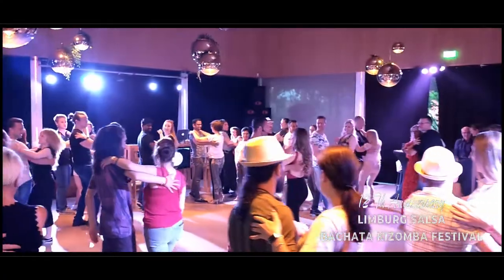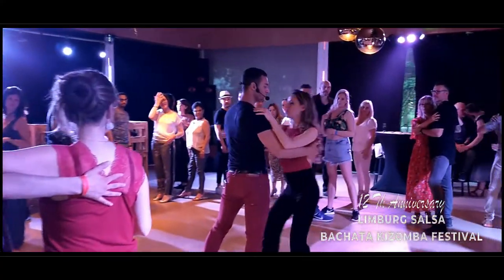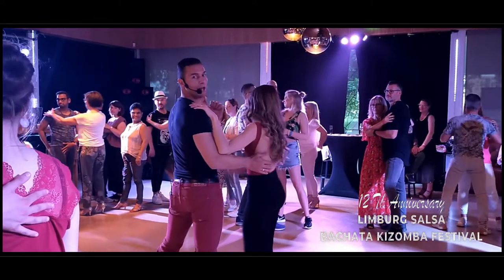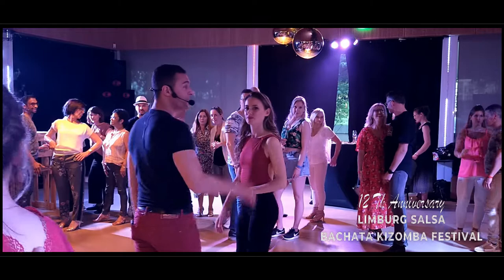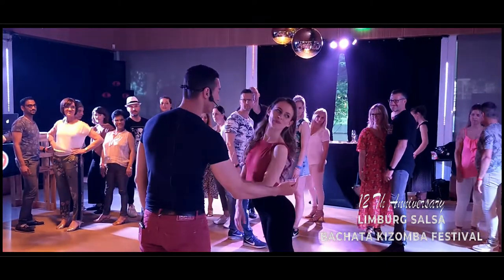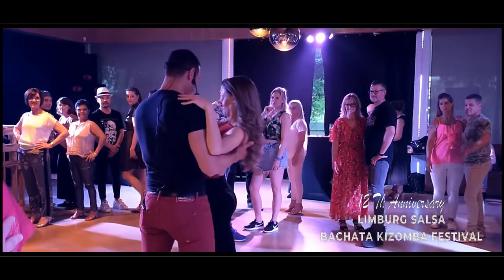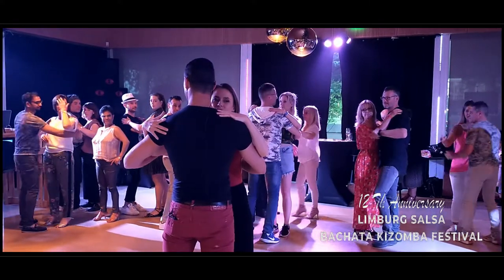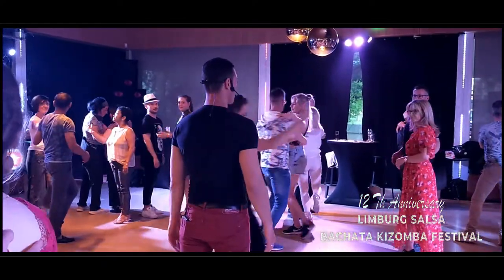Bachata Shoulder & Foot Rotation Andrea & Silvia Limburg Salsa Bachata Kizomba Festival12th Edition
Bachata Shoulder & Foot Rotation Andrea & Silvia Limburg Salsa Bachata Kizomba Festival12th Anniversary